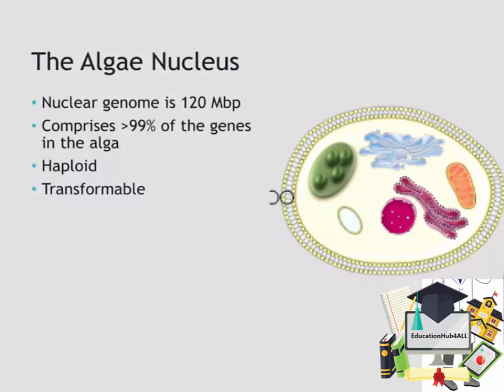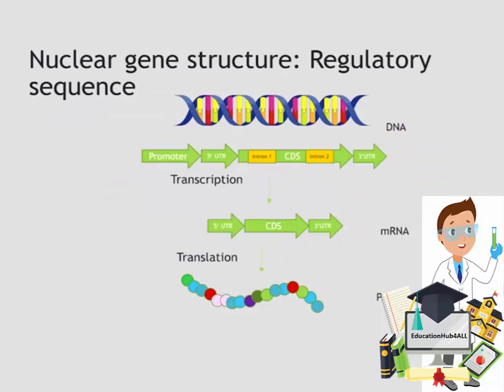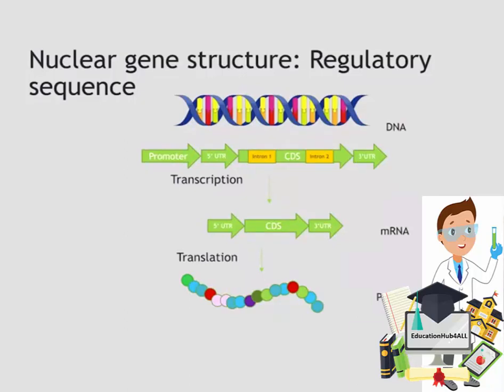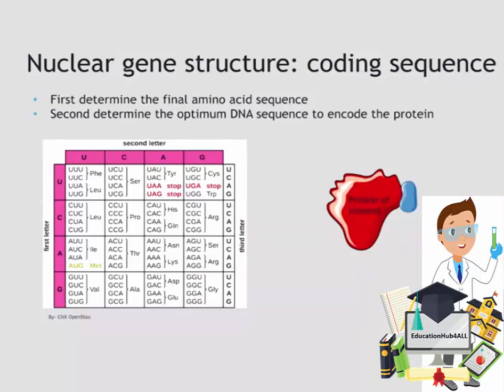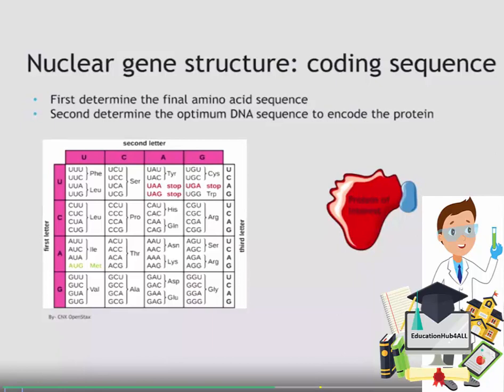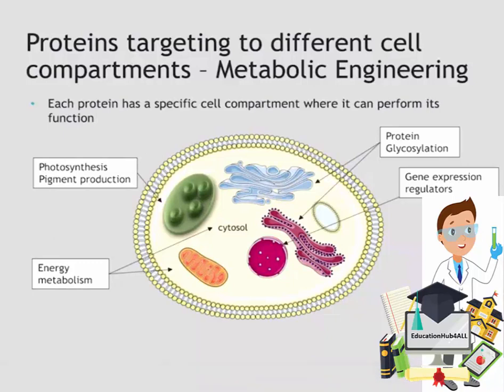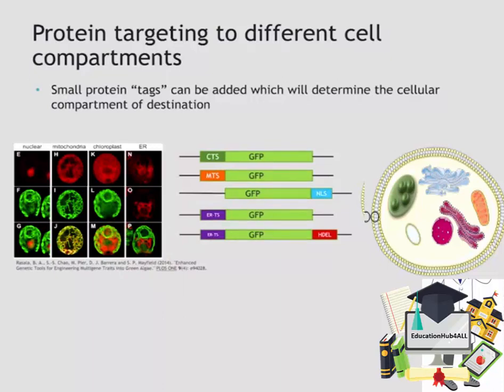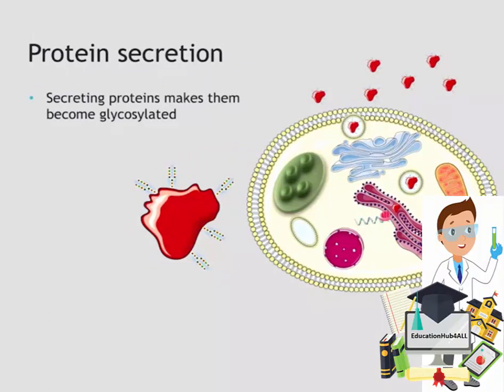Genetic Engineering of Green Algae || How do you transform algae? || Nuclear Transformation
Electroporation is a rapid process which allows microalgae to be transformed quickly. By varying electroporation settings such as voltage, a variety of microalgae, such as Chlamydomonas, Chlorella, Neochloris, and Acutodesmus have been transformed.